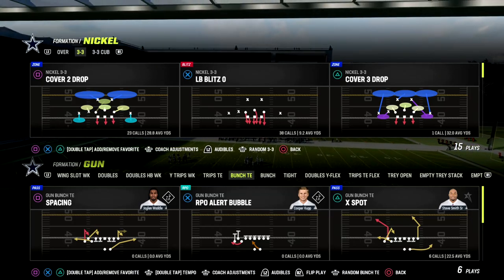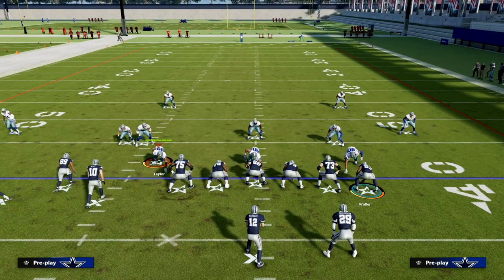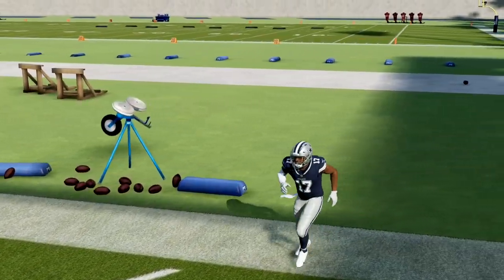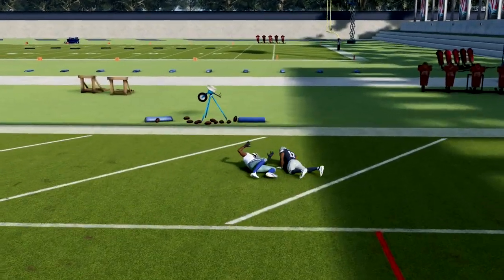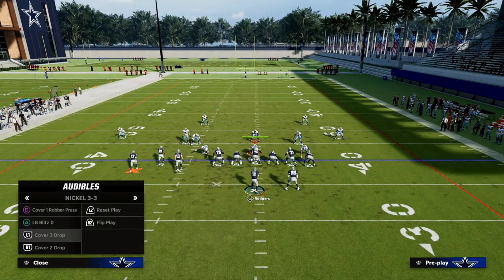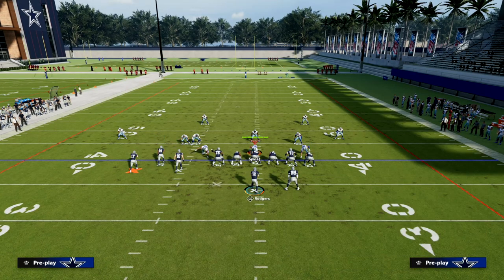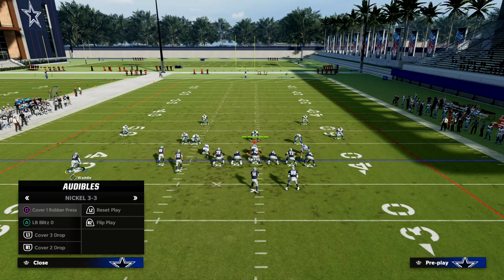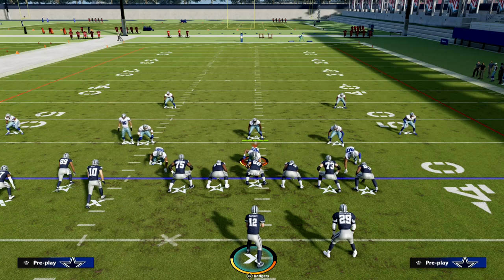The BEST BOMB Concept In Madden 23| One Play Touchdown